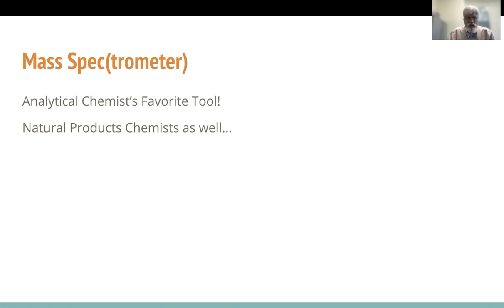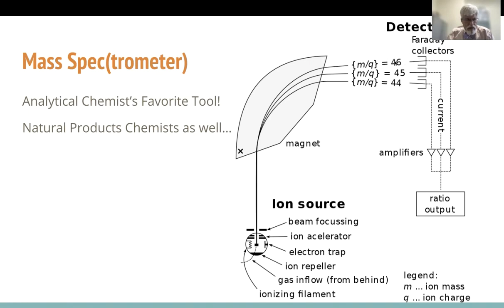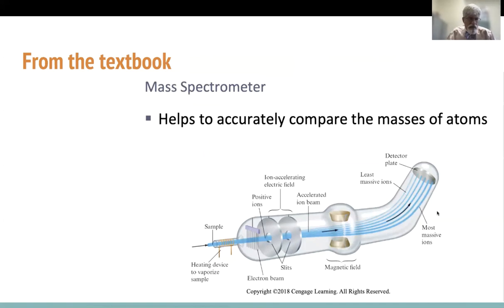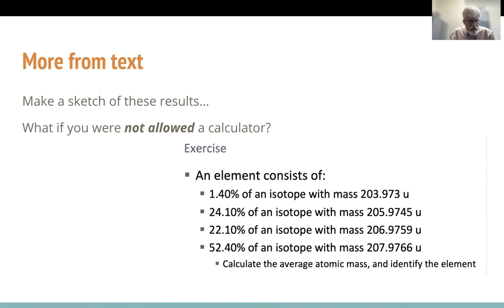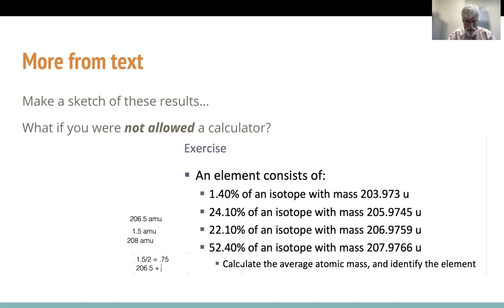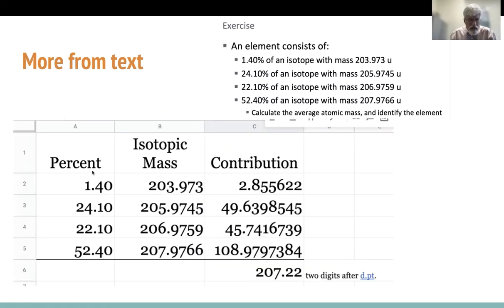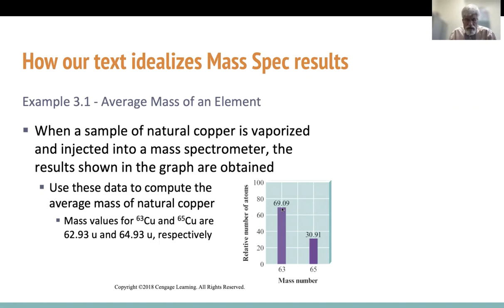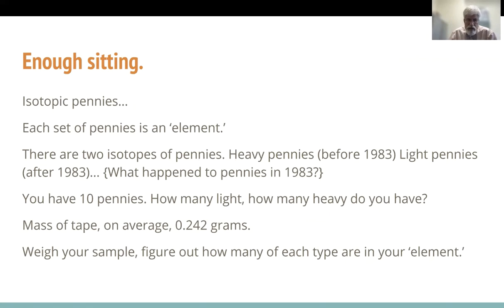MassSpec1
What is a mass spec?
How do we deal with Isotopes?